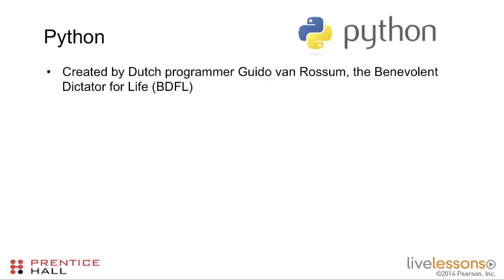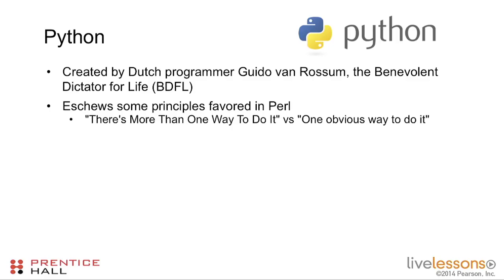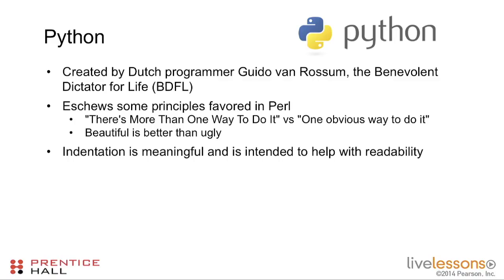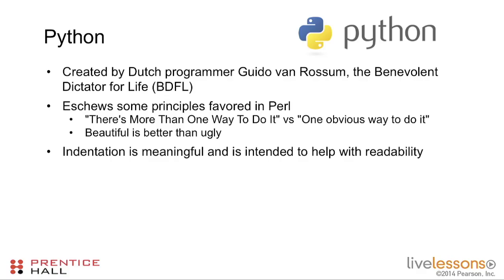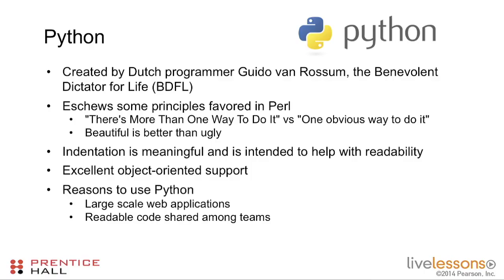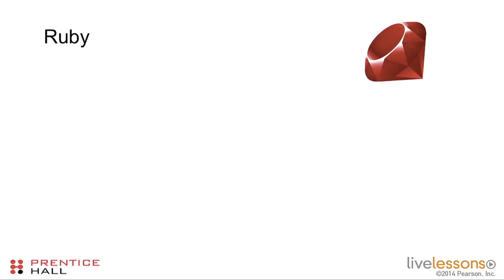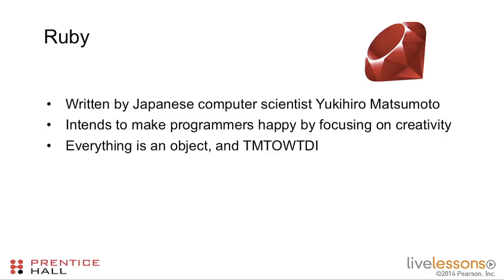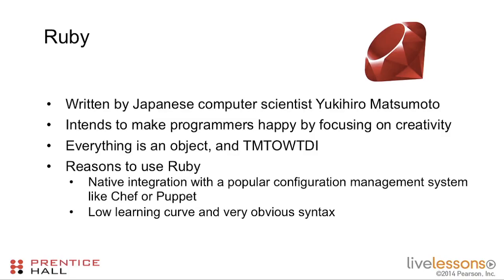15 2.6 Linux - Discuss Other Important Scripting Languages